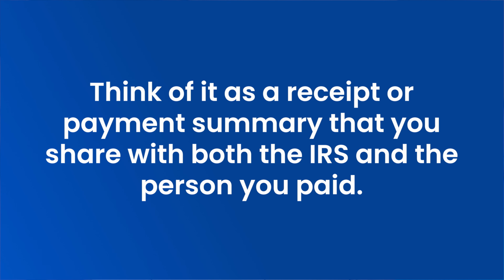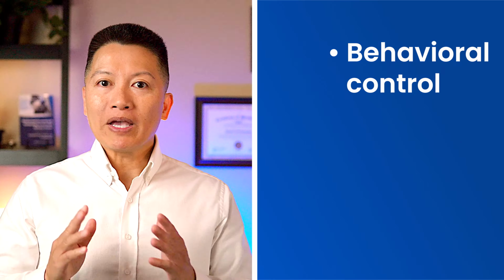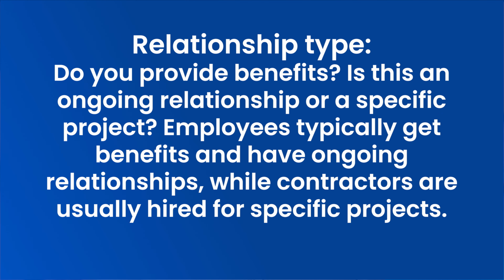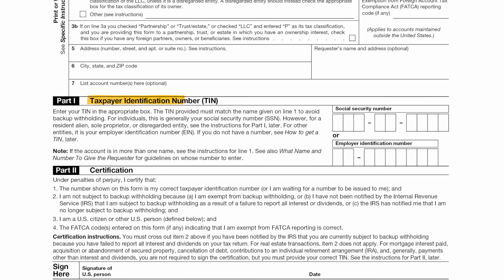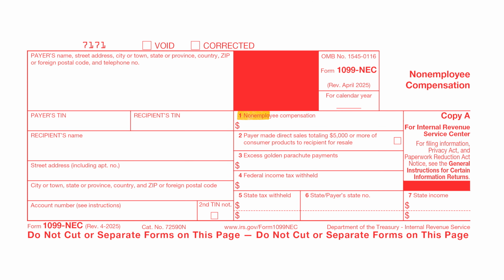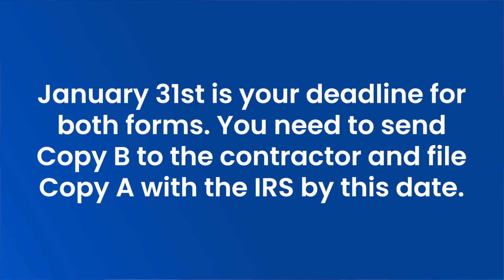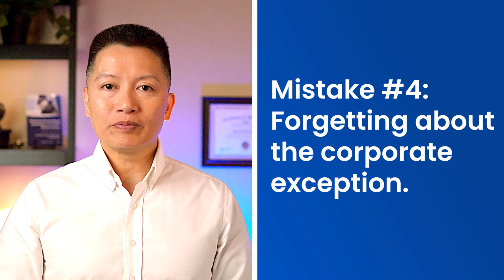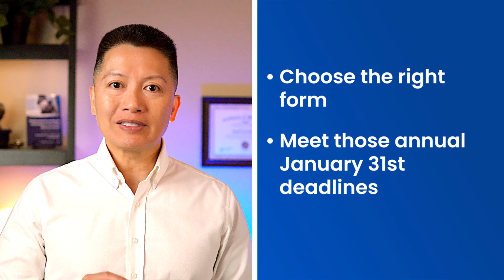How to 1099 Someone: NEC vs. MISC Explained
Need to understand how to 1099 someone without missing a step? Hiring contractors, freelancers, and gig workers is an effective way to complete projects without committing to full-time employees. But you'll need to know when and how to properly issue 1099s to stay compliant with IRS requirements.

In this video, @OnPay_Payroll subject matter expert and certified public accountant @NoelLorenzanaCPA walks you through the complete 1099 process – from determining who needs one to filling out the forms correctly and meeting critical deadlines.

Video chapters
0:00 Meet Noel
0:43 The Basics - What is a 1099?
1:56 Employee vs. independent contractor
2:29 How do you tell the difference?
3:35 Who gets a 1099?
5:21 When does the W-9 come into play?
6:15 Choosing the right form: 1099 NEC vs. MISC
7:14 Filling out the forms
8:31 Deadlines and details
9:34 Common pitfalls to avoid
10:42 What happens next?
11:23 Bottom line on 1099s

➡️ OnPay gives you everything you need to handle payroll, HR, and benefits with confidence.